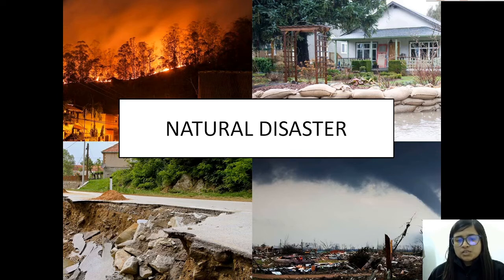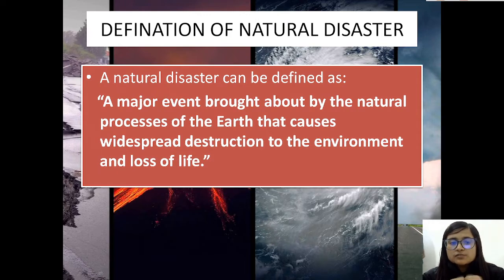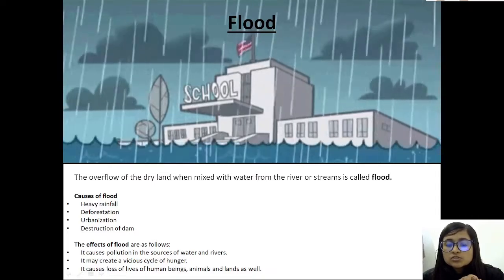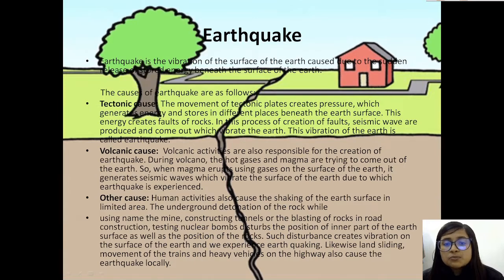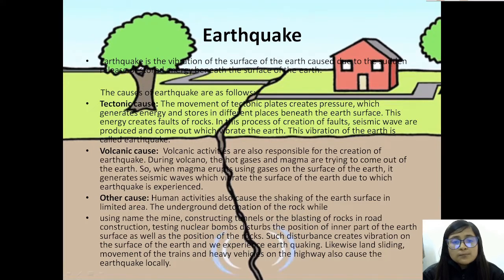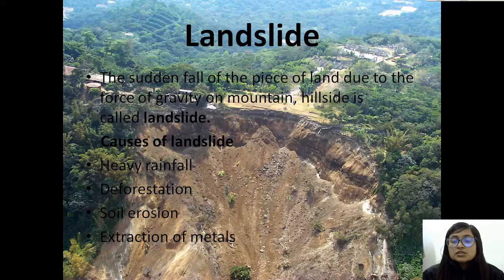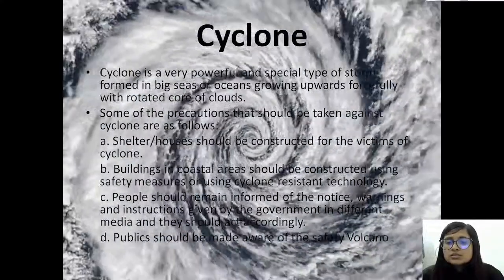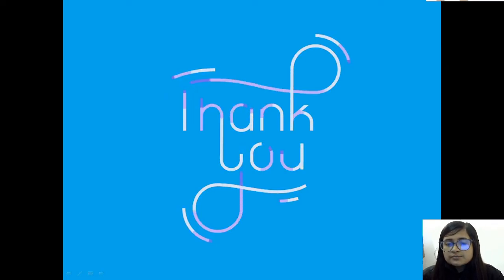NATURAL DISASTER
A natural disaster is a major adverse event resulting from natural processes of the Earth; examples include firestorms, dust storms, floods, hurricanes, tornadoes, volcanic eruptions, earthquakes, tsunamis, storms, and other geologic processes. A natural disaster can cause loss of life or damage property, and typically leaves some economic damage in its wake, the severity of which depends on the affected population's resilience and on the infrastructure available.